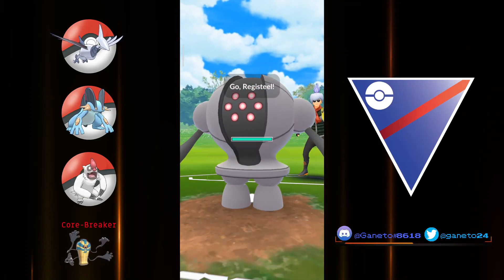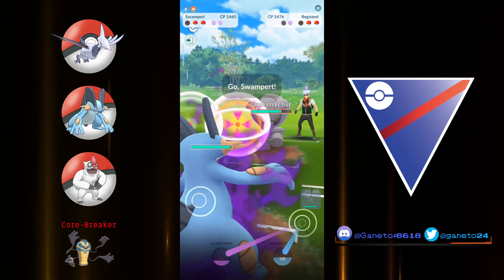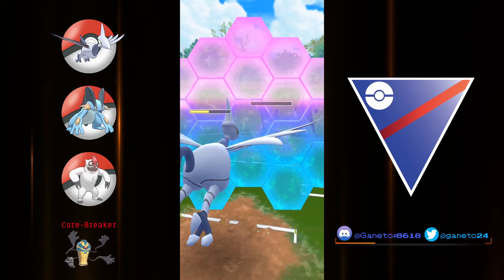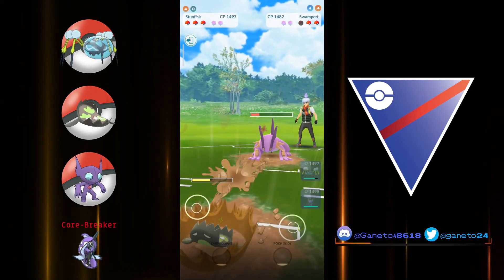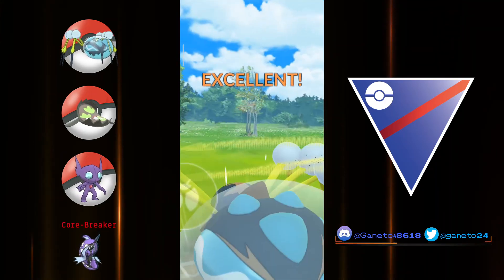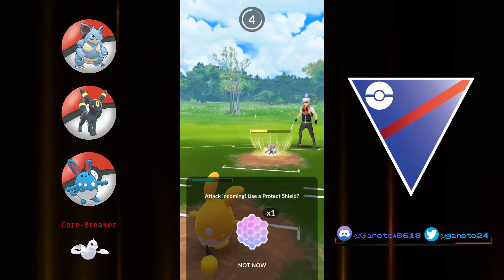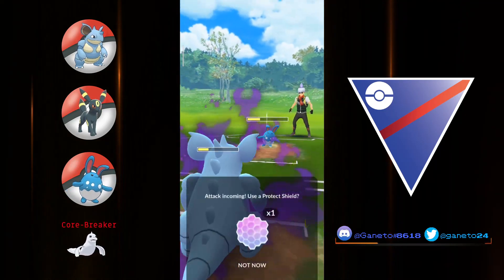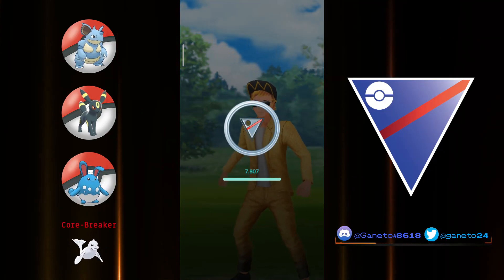*GREAT LEAGUE* My BEST Teams for GO Battle League | Pokemon GO PvP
Today we explore Great League in depth, by showcasing my Best Teams for the finale of Season 11.
Great League's Meta is kinda the same as it used to, but let's refresh our mindset with some Strong Teams.
Araquanid and Tapu Fini are not Meta Shakers but totally welcomed in Great League and its Meta.

⌚Time Stamps:
00:00 Team 1
01:41 Team 2
03:16 Team 3